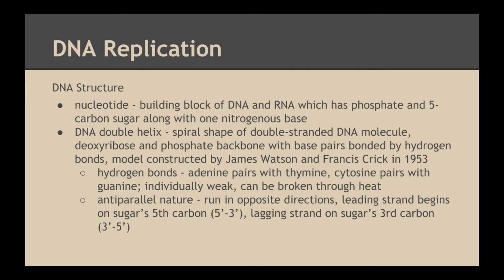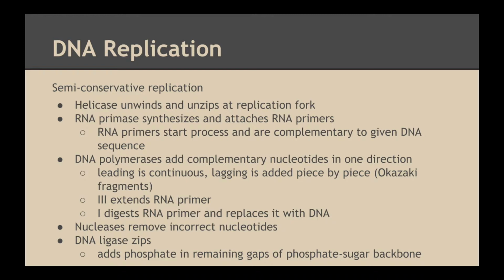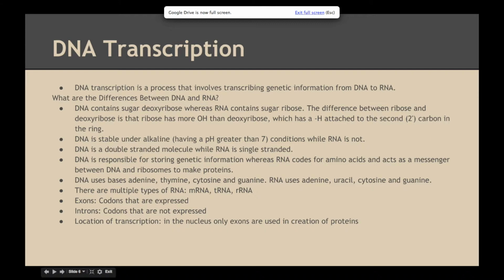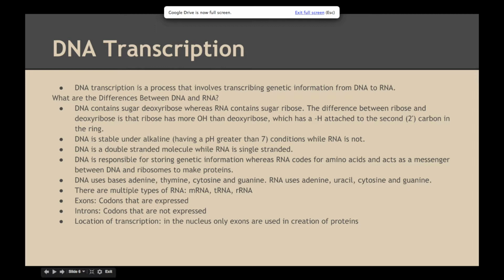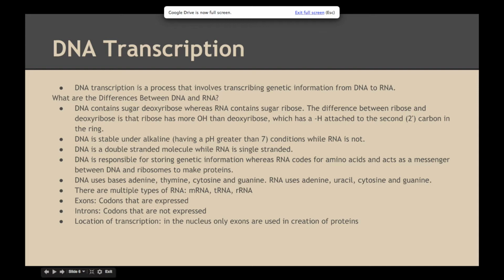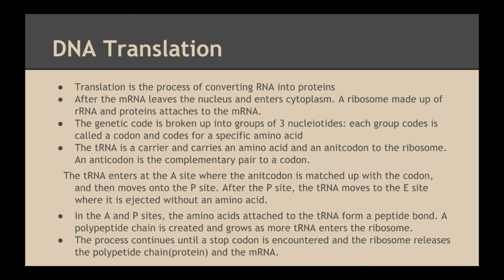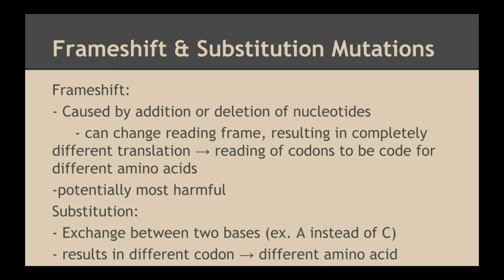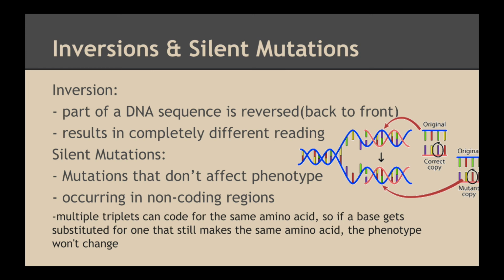Central Dogma Educational Tool